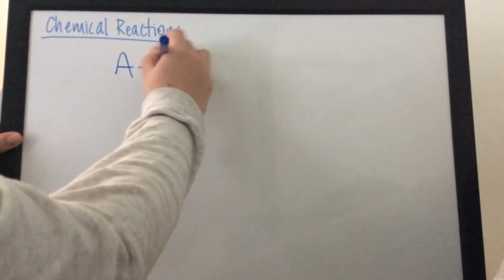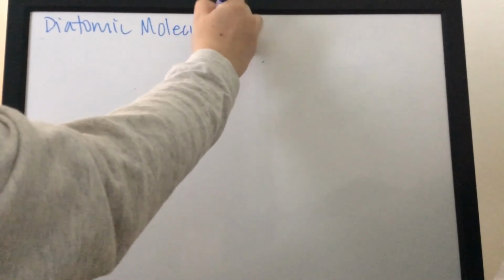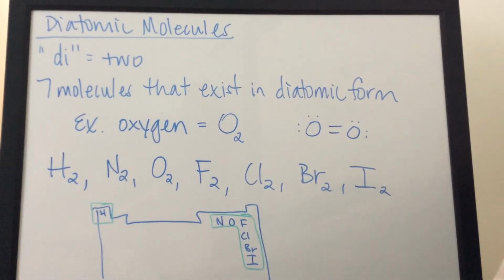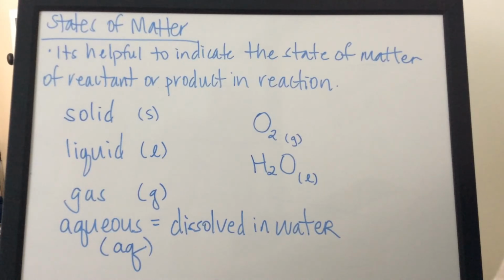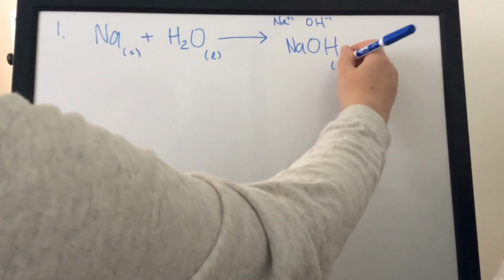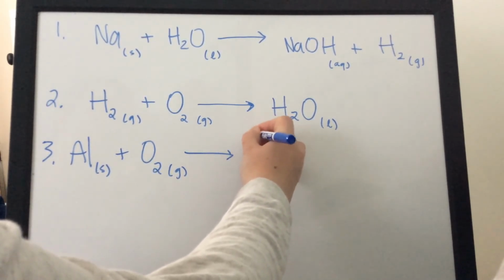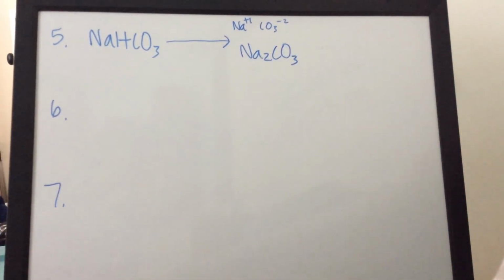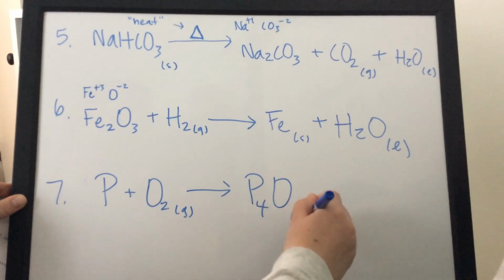Chem 1: Intro to Reactions